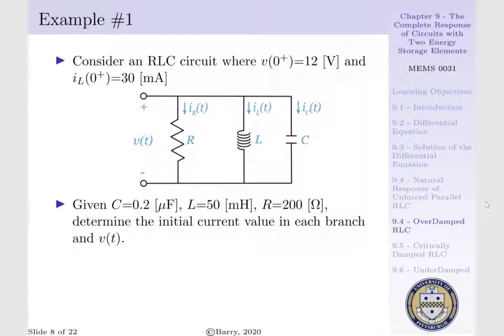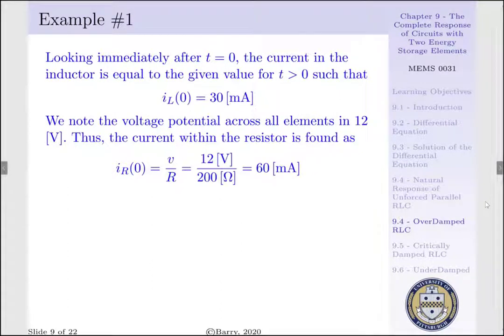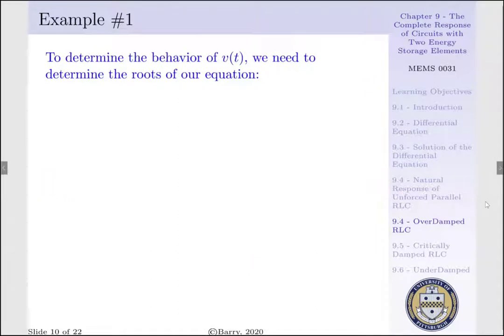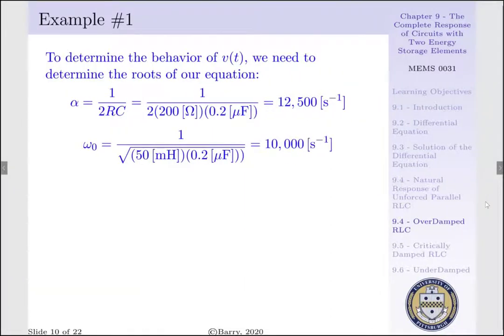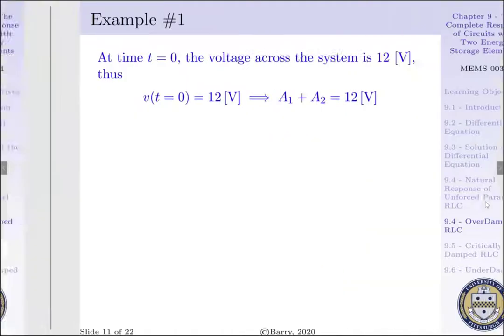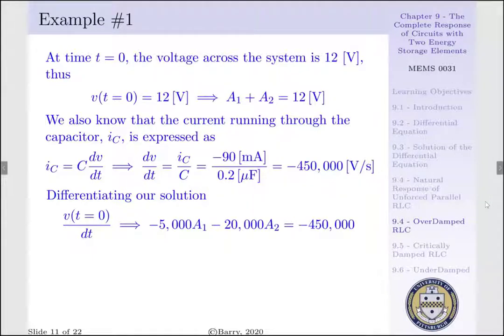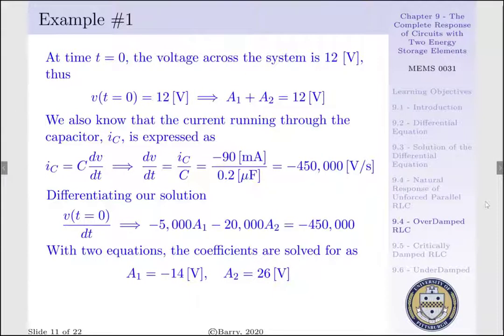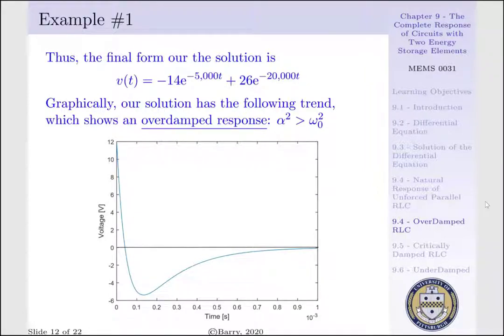Lecture 29 - Example 1